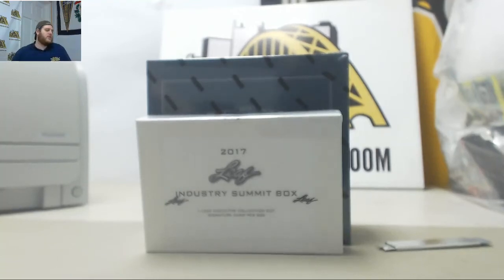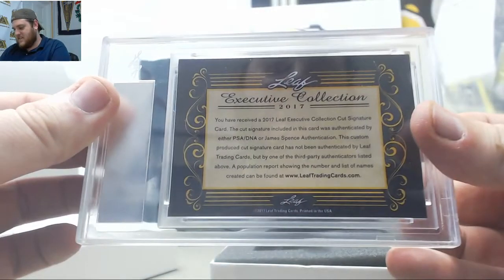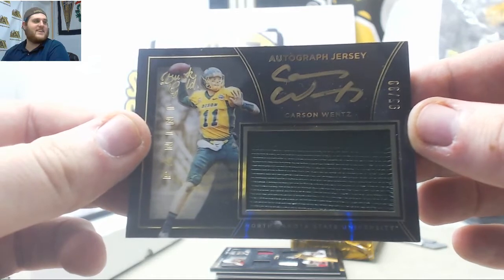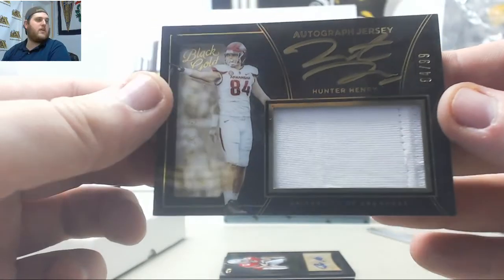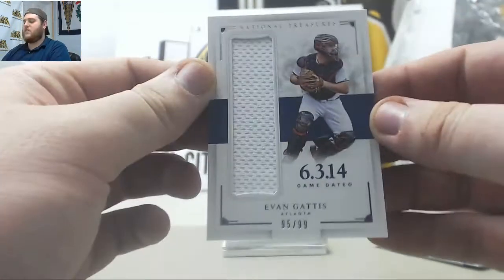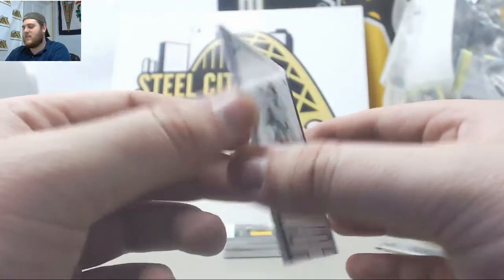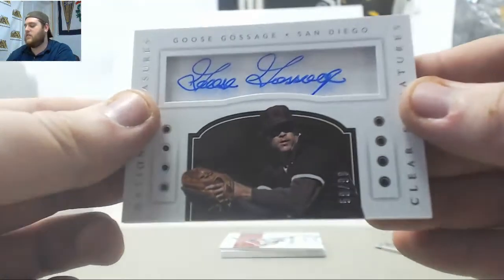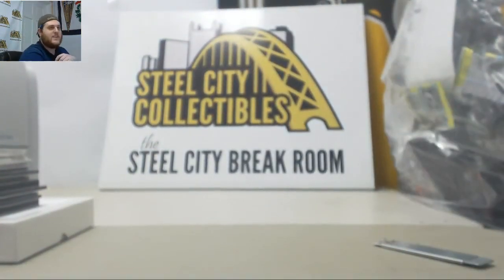Roche-2016 Panini NT Baseball, Leaf Summit, 2016 Panini Black Gold CFB Live Break